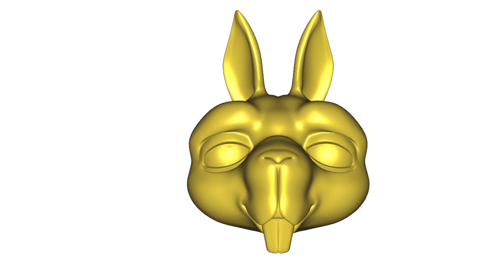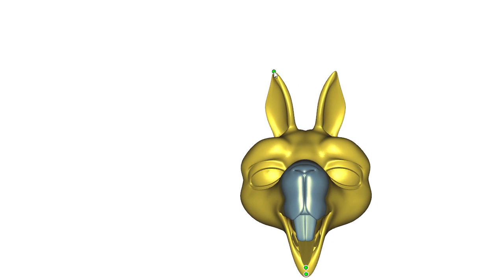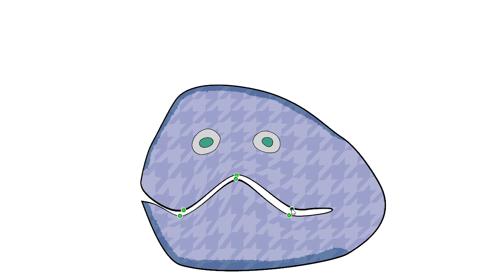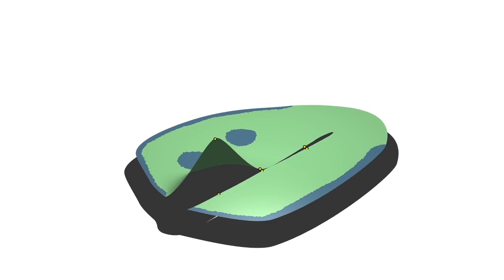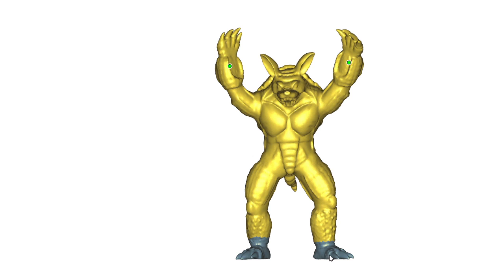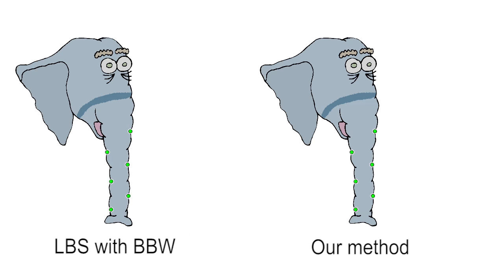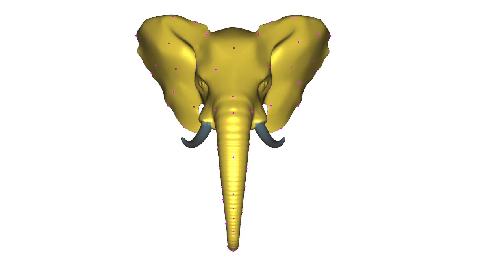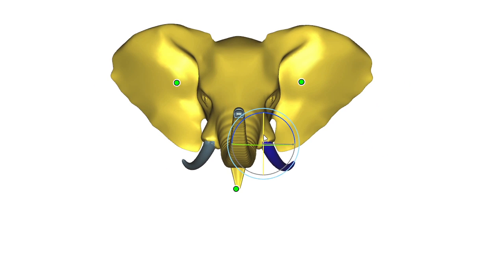Linear Subspace Design for Real-Time Shape Deformation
Yu Wang, Alec Jacobson, Jernej Barbič, Ladislav Kavan. Linear Subspace Design for Real-Time Shape Deformation. ACM Transactions on Graphics 34(4) (SIGGRAPH 2015).